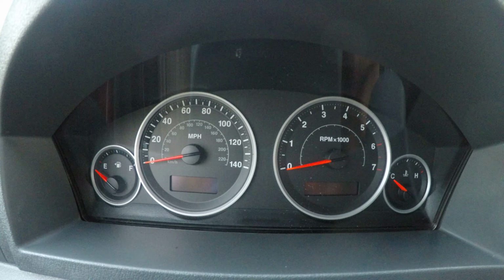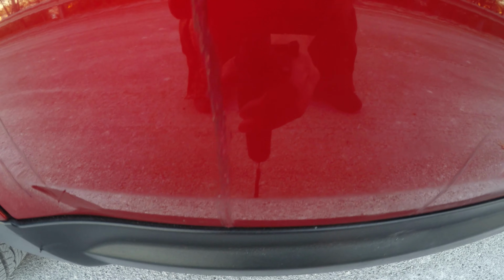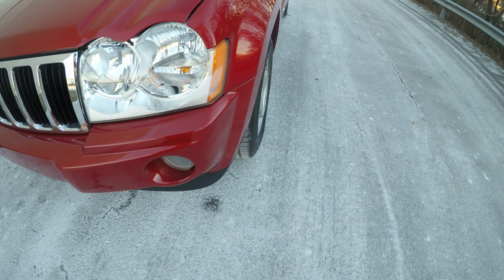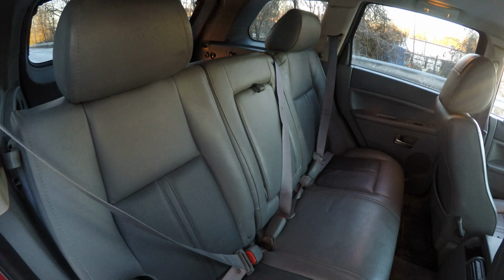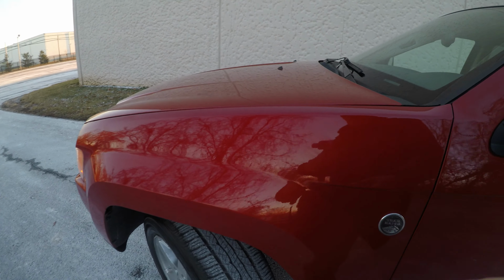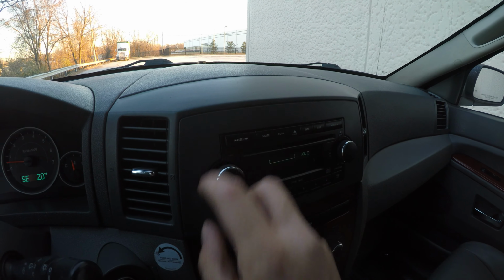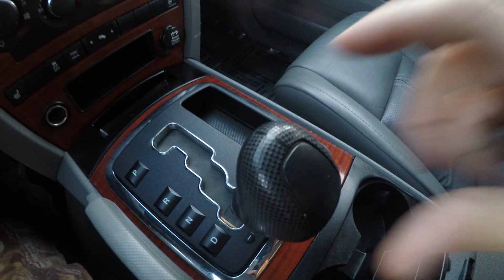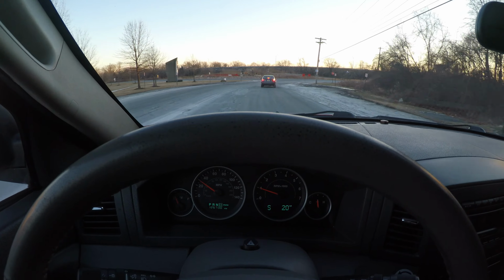4K Review 2005 Jeep Grand Cherokee Limited 4WD Virtual Test-Drive & Walk-around